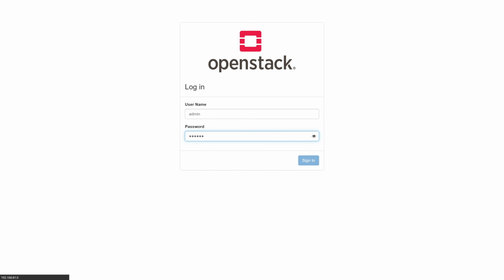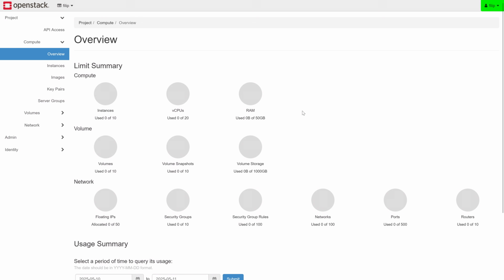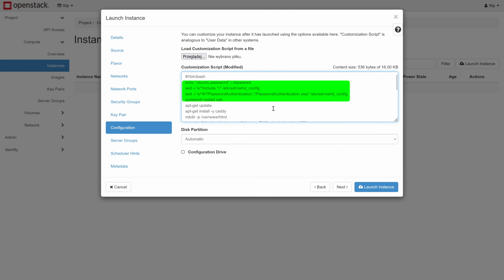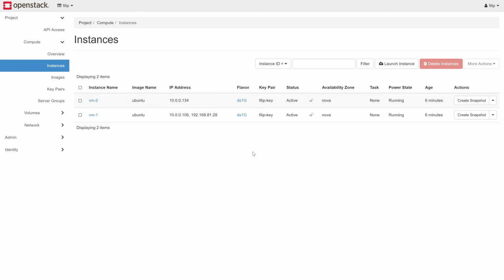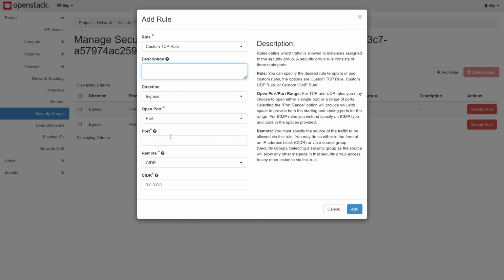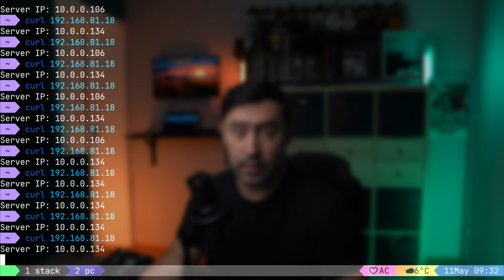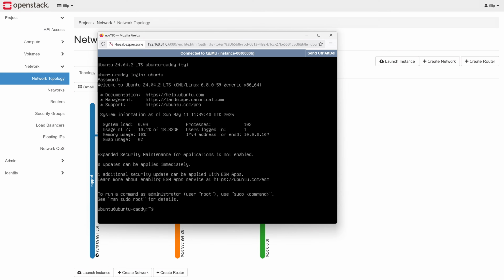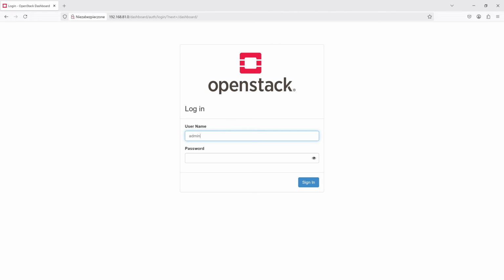Build Your Own Private Cloud: OpenStack Hands-On Tutorial for Beginners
Welcome to the channel! In this beginner-friendly tutorial, I’ll give you a practical, step-by-step introduction to OpenStack—the leading open-source cloud platform for building and managing private and public clouds.

If you're aiming to master cloud technologies or understand infrastructure concepts behind providers like AWS, Google Cloud, or Azure, learning OpenStack is the perfect starting point. In this video, you’ll watch as I deploy a full environment using DevStack and walk through the essentials: setting up projects and users, launching VMs, configuring networking, securing your cloud, exposing applications—and even automating everything with Terraform!

What You'll Learn in This Video:
- OpenStack Overview: What OpenStack is, how it's structured, and why it’s essential for cloud computing.
- DevStack Quickstart: Install and configure OpenStack on a single machine with DevStack for fast prototyping or learning.
- Projects & Users: Create logical “projects”, users, roles, and manage permissions like a cloud pro.
- Images & VMs: Upload images (e.g., Ubuntu), understand Glance, and launch virtual machines using pre-built cloud images.
- Cloud-Init: Automatically configure VMs at first boot with powerful user-data scripts for automation.
- Networking (Neutron): Build isolated private networks, configure subnets, routers, and enable internet access for your VMs.
- Floating IPs & Security Groups: Make your virtual machines externally accessible, safely, with floating IPs and firewall rules.
- Load Balancing: Set up a production-style load balancer (Octavia), backend pools, health checks, and demonstrate built-in high availability.
- Infrastructure as Code (Terraform): Move from manual dashboard clicks to repeatable, robust infrastructure management as code.
- Best Practices & Real-World Advice: Tips on cloud security, automation, and performance for developers and aspiring cloud engineers.

 Chapters:
0:00 – Introduction & Why Learn OpenStack?
00:58 – OpenStack Components Overview
01:54 – Creating Projects, Users & Roles
03:15 – Uploading Images & Launching VMs
05:34 – Building Private Networks & Subnets
10:00 - Router & Internet Access
11:53 – Assigning Floating IPs
13:27 – Setting up Security Groups (Firewall)
15:35 – HTTP Access
16:40 – Load Balancer Setup & Health Checks
19:20 – Intro to Terraform Cloud Automation
23:02 - Installing OpenStack with DevStack

Note: This installation and demo uses DevStack (not production!) and is intended for learning, training, and experimentation.